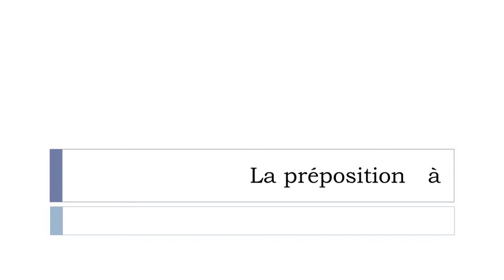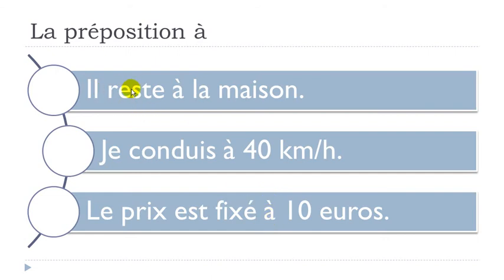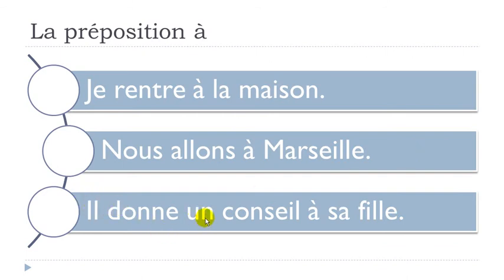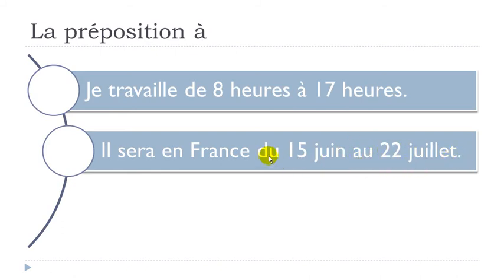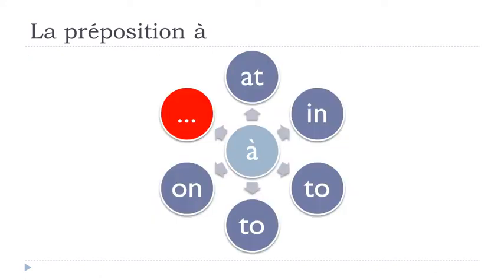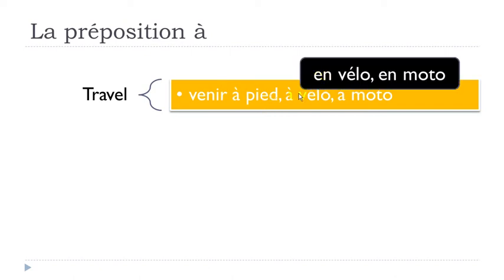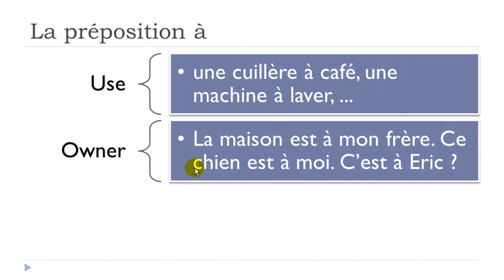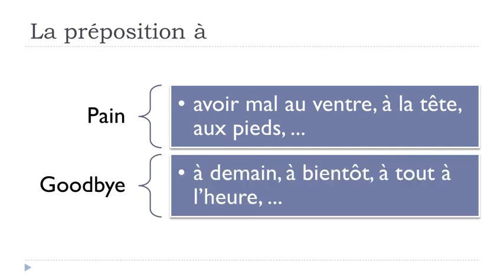French lesson with Vincent = Unit 9 = Lesson J = La préposition à